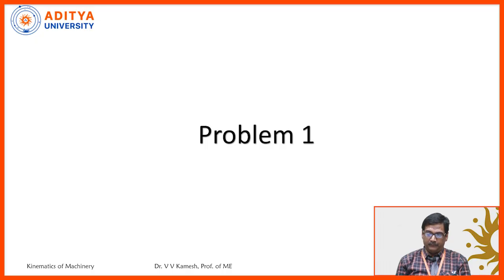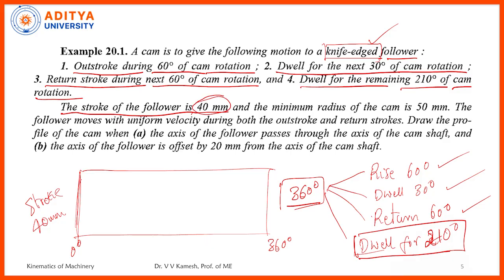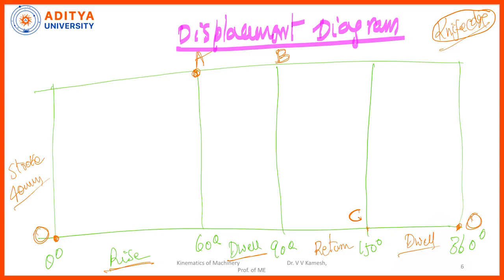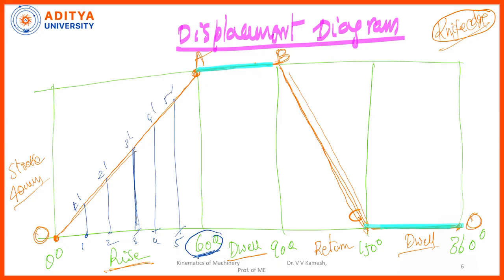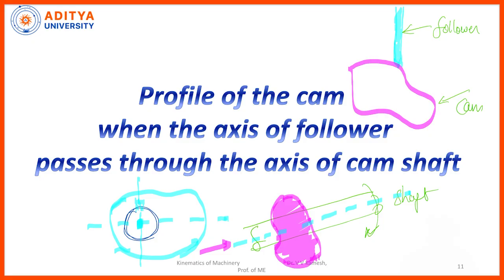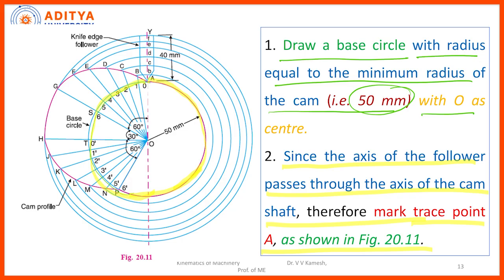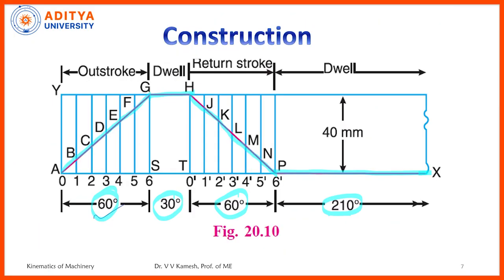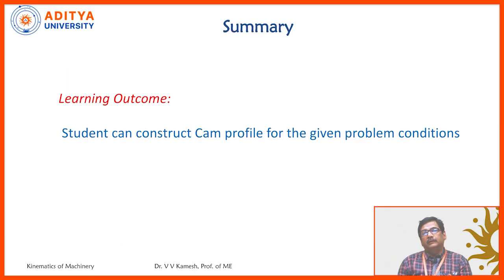Lecture - 8 | Profiles - Problems Part - I | Dr. V.V.Kamesh | Aditya University -Surampalem